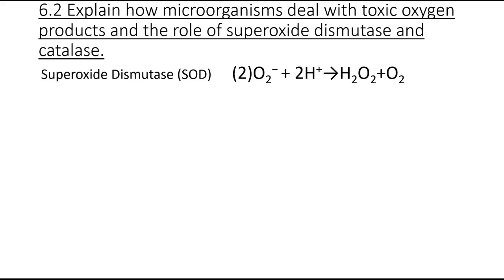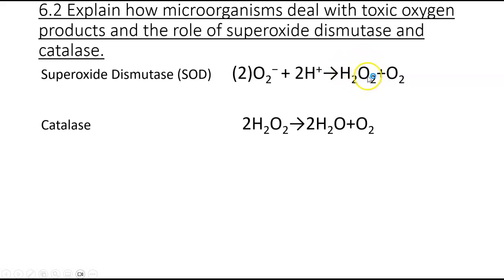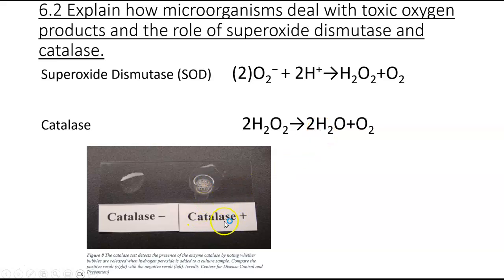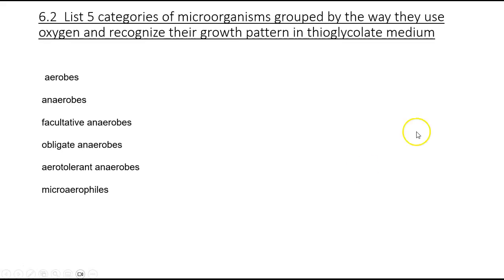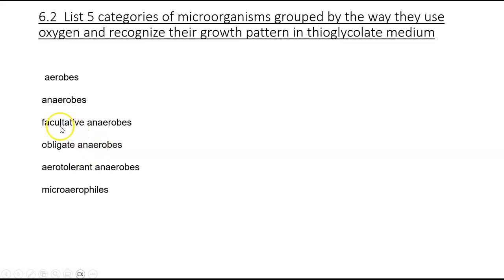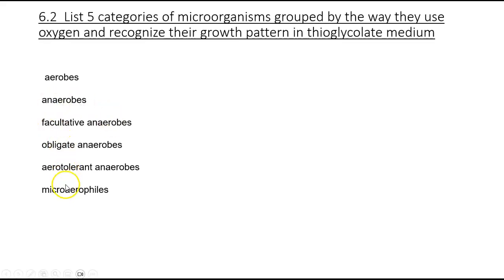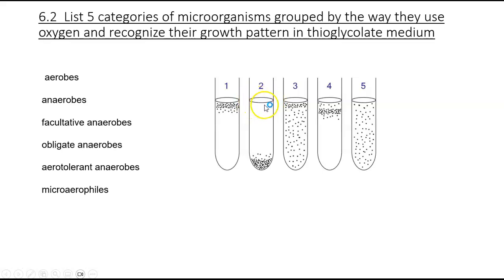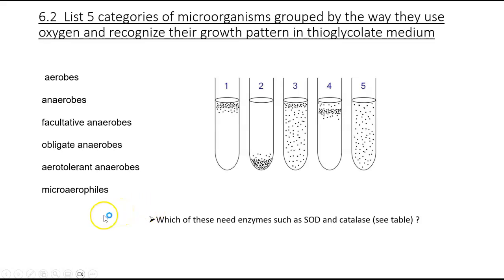BIOl 2010 lect 6.2 oxygen 202530